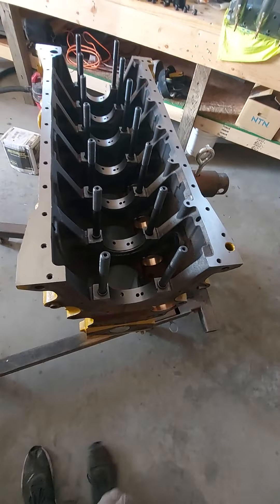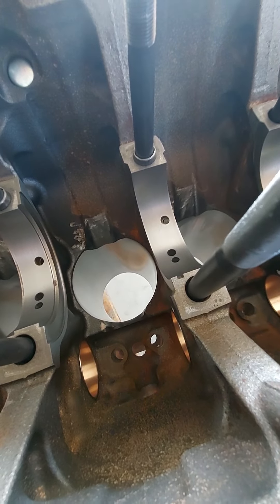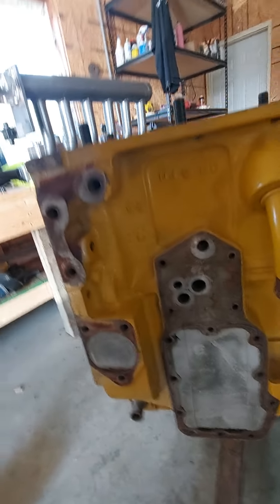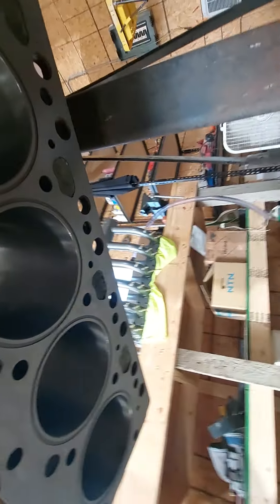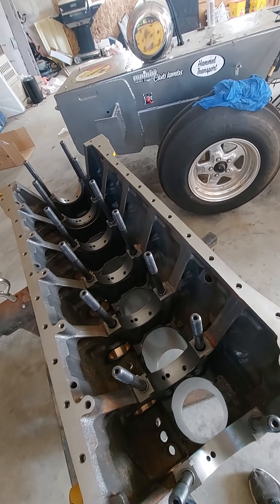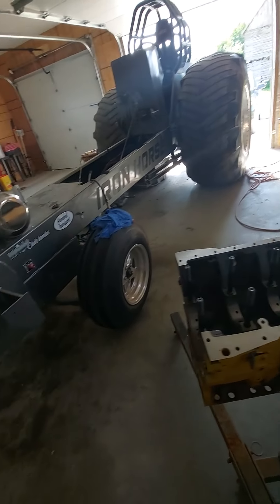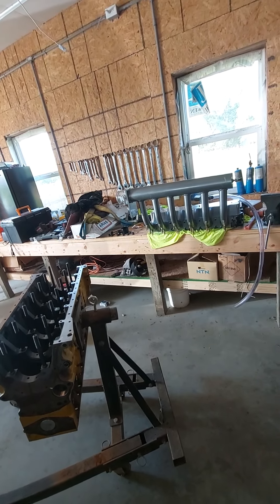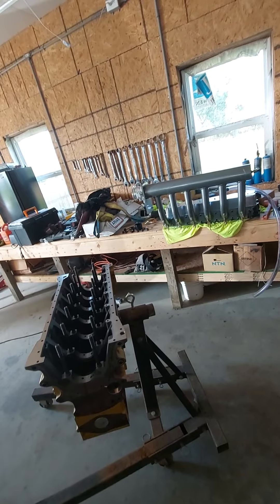new engine build on 5.9 cummins pulling engine. alky version